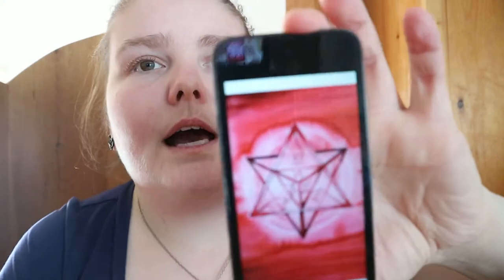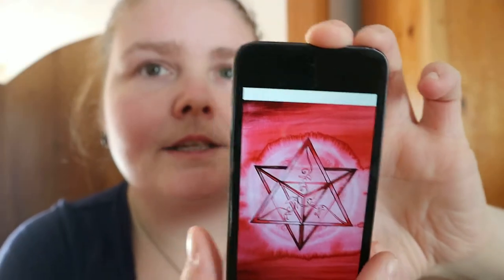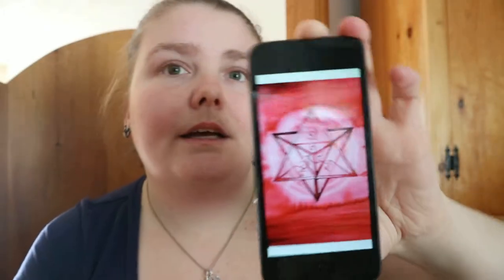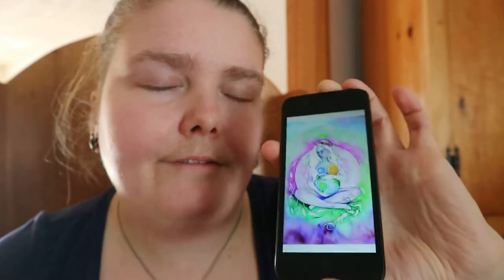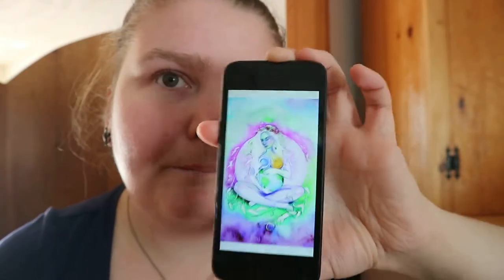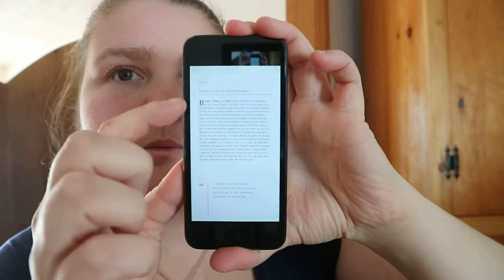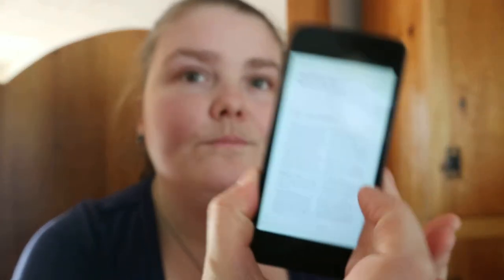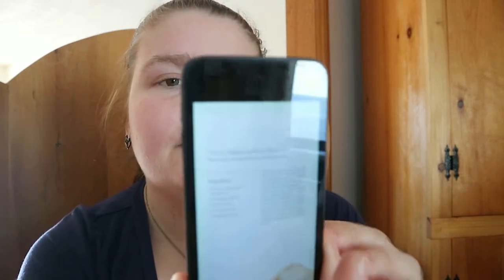The Chakras Handbook